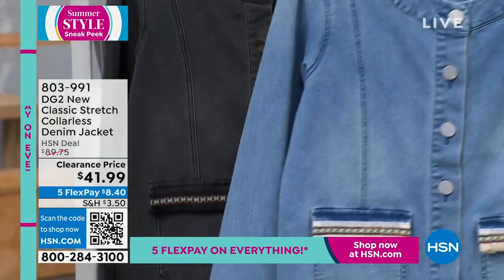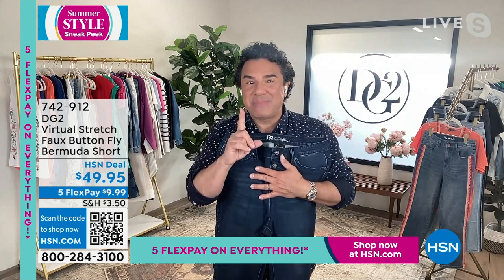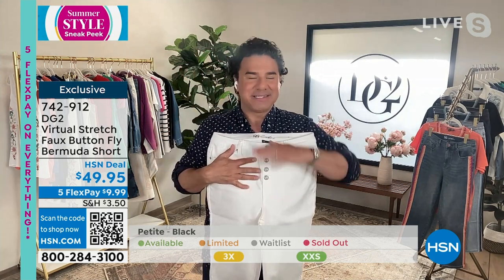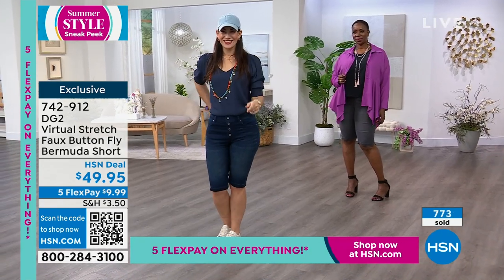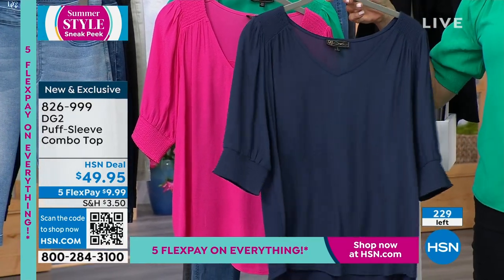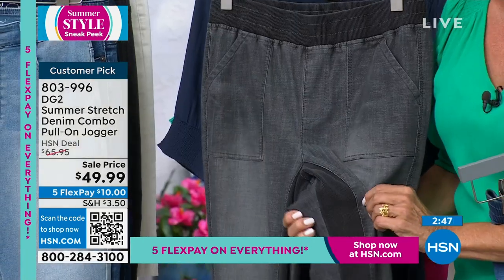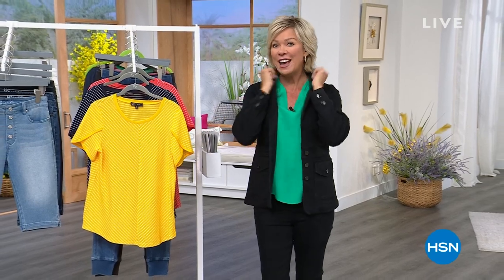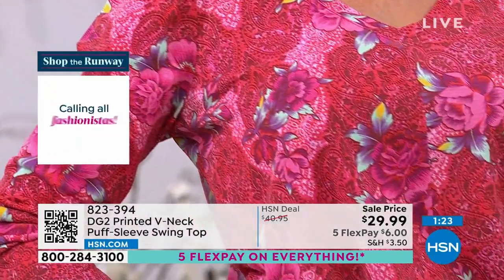HSN | DG2 by Diane Gilman Fashions 04.22.2023 - 11 AM